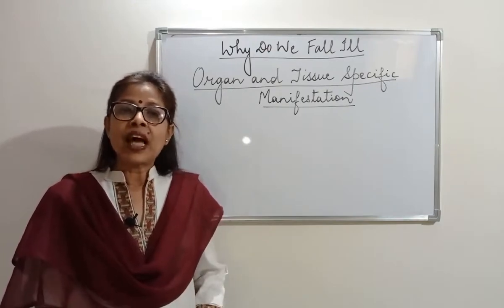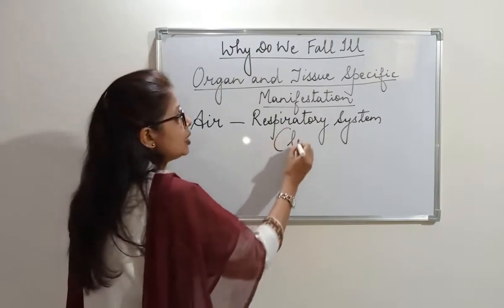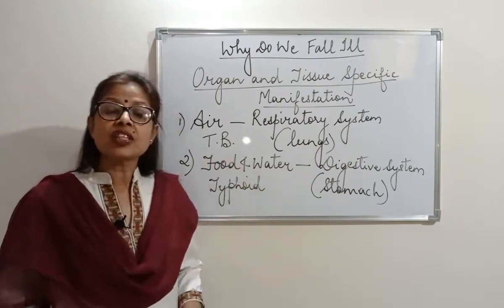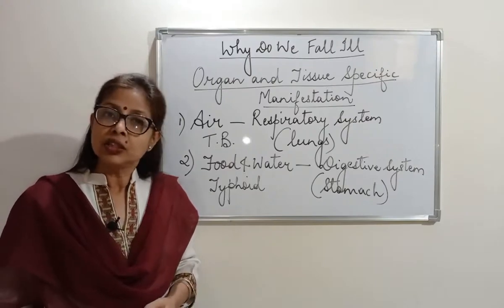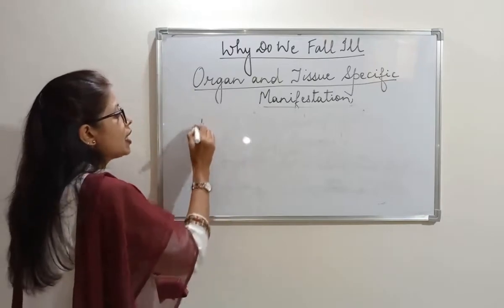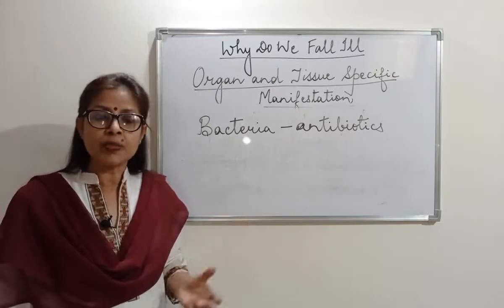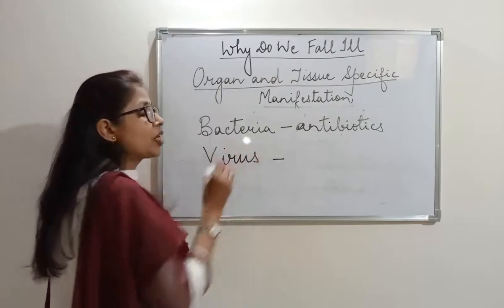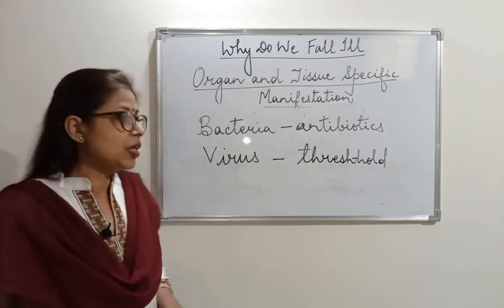CBSE Class IX , Chapter 13 , Why do we fall ill , Part 3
Organ Specific and Tissue Specific Manifestations
Preventions Against Diseases